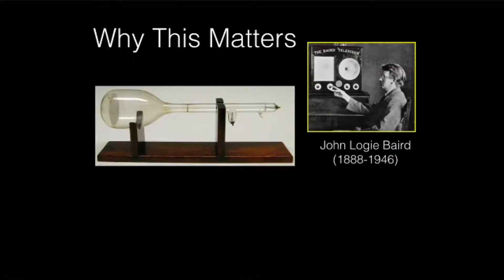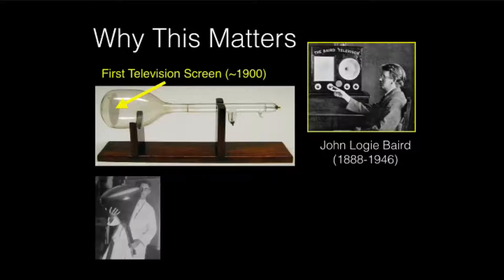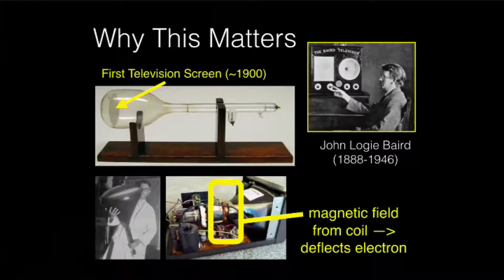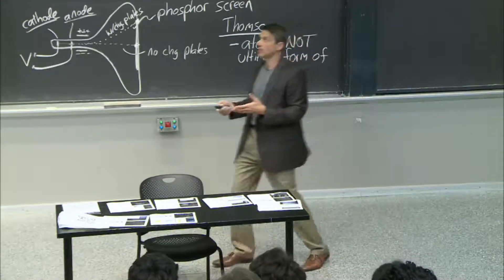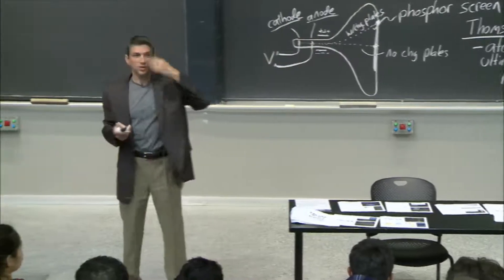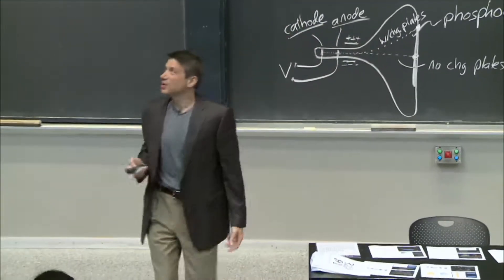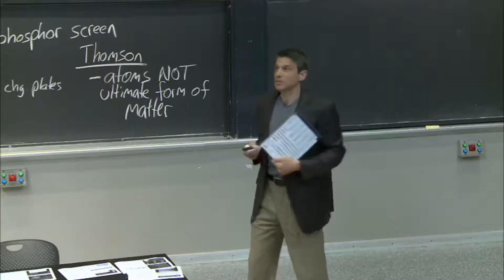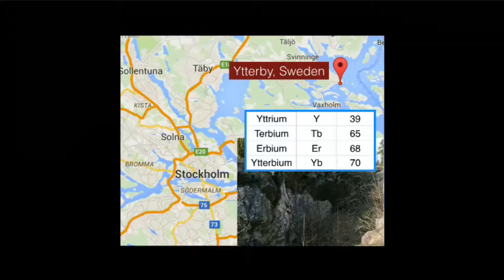Television Screens (Intro to Solid-State Chemistry)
Why this matters: how the discovery of the electron led to new technology.